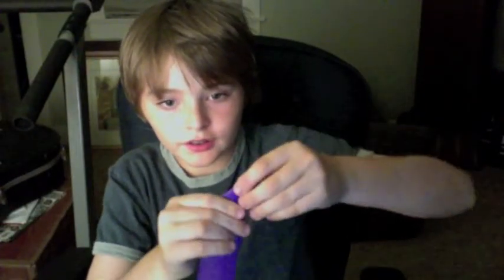how to make a origomi ninja star